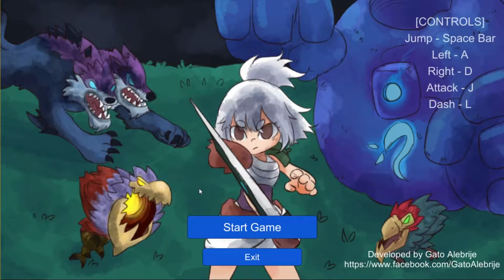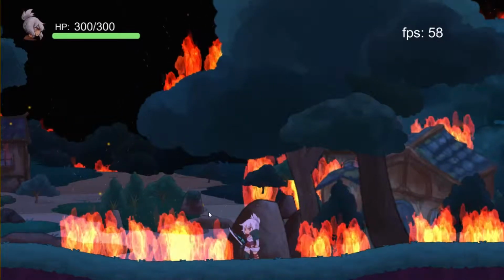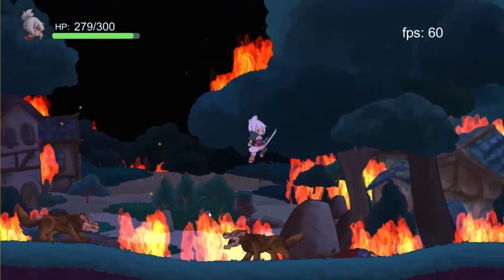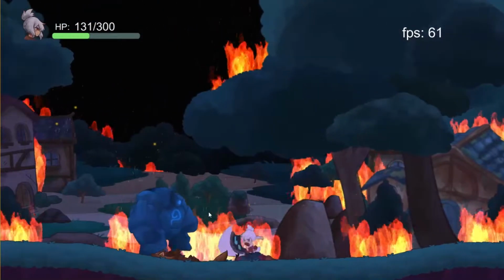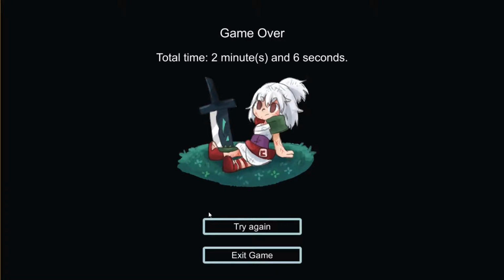Riven Playthrough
Indie Game: Riven Playthrough

Had a blast doing this video for you guys and playing this games

If you wish to try play the game yourself please click link here to download the game or play it in the browser

also if you have any games suggestion from itch.io or gamejolt you wish for me to make a video about please put the link to the game in the comments below or post it on my reddit or discord server here